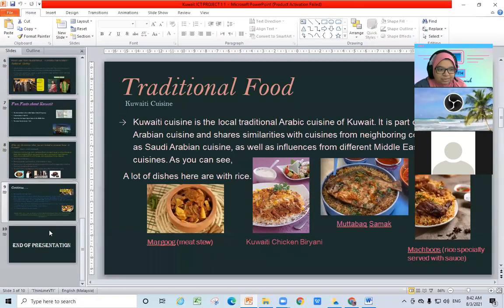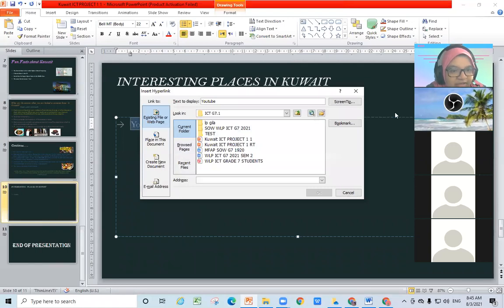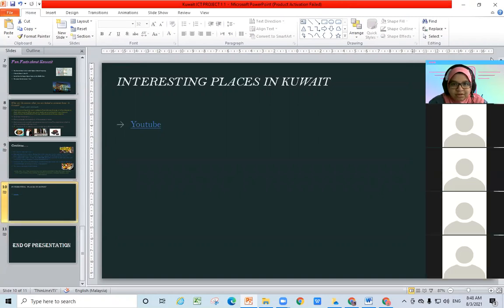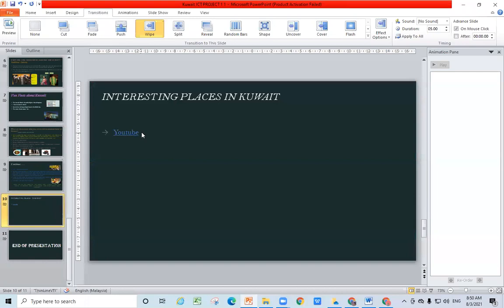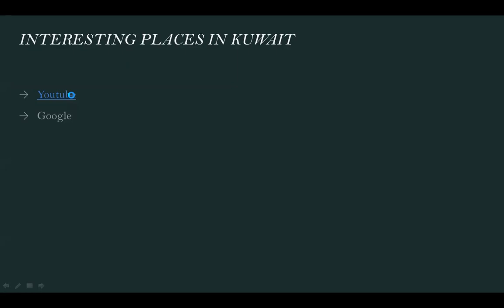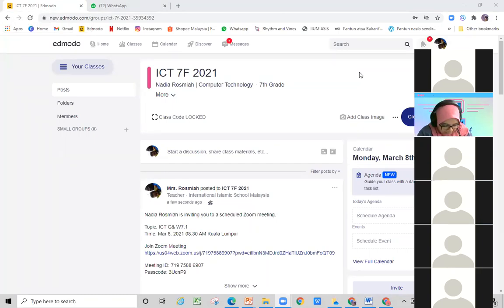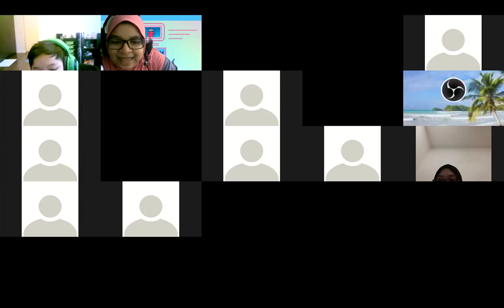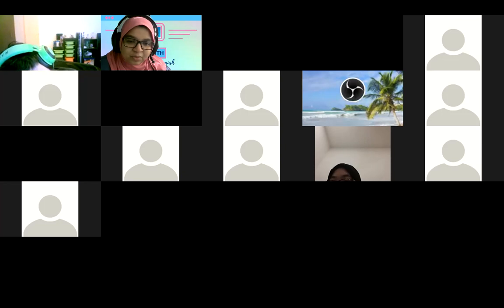HOW TO ADD LINKS IN POWER POINT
Grade 7 ICT lesson.